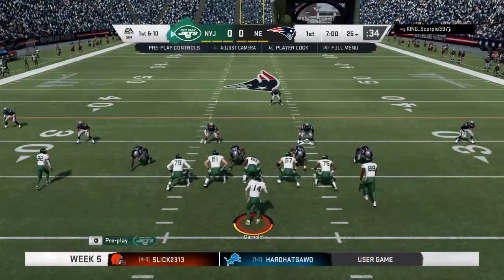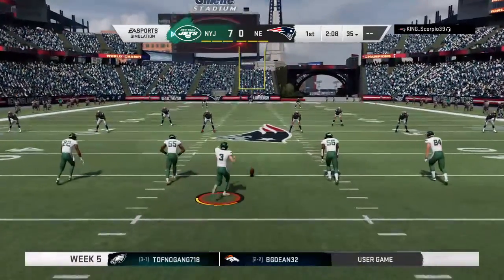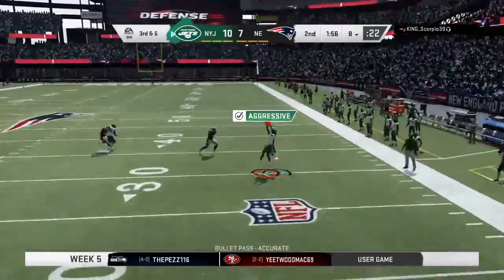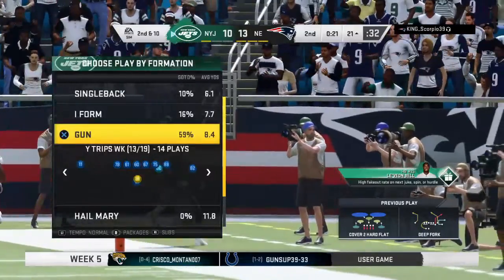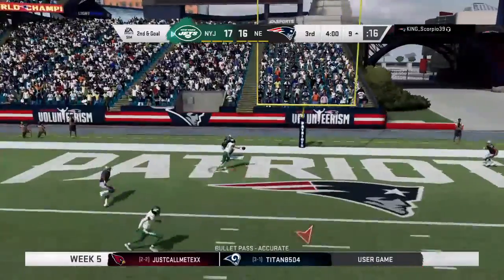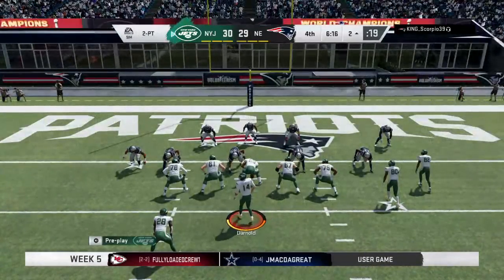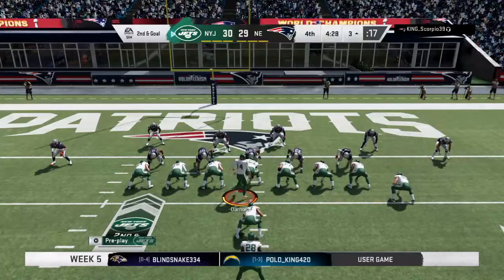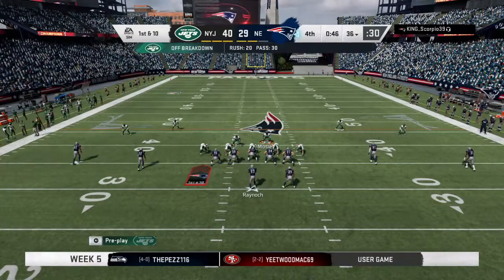christen2010's Live PS4 Broadcast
Just a fat kid trying to make it